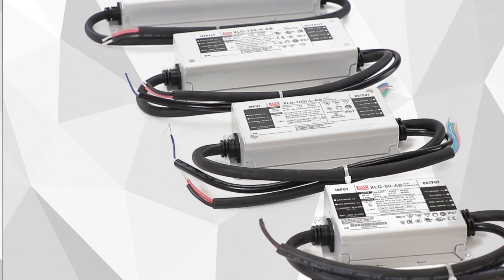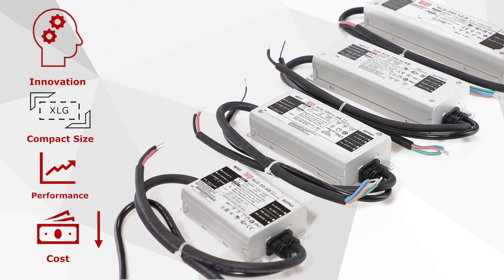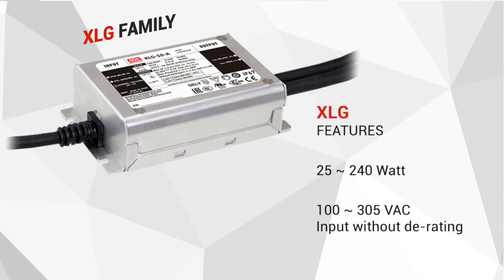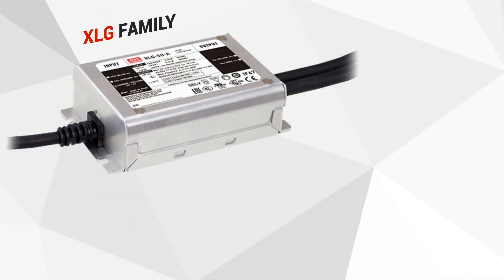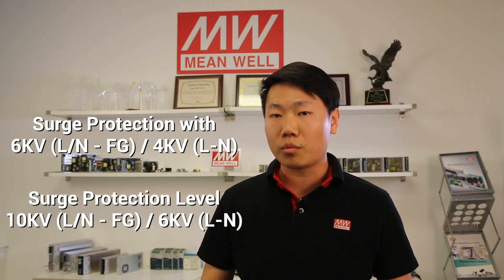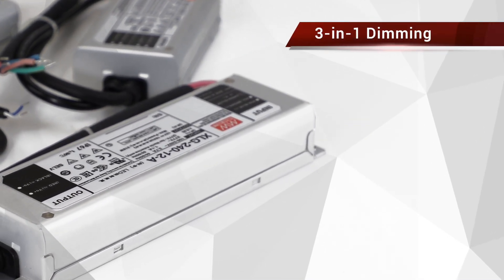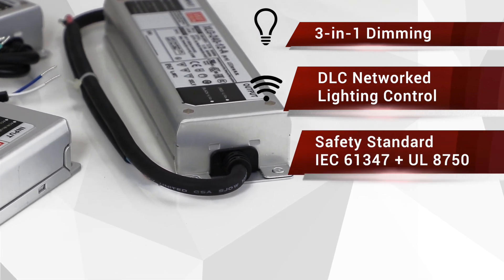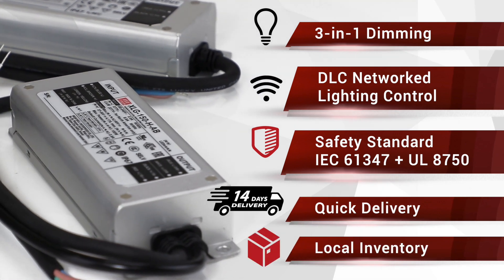Unprecedented Powerful LED Driver-- XLG Series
For LED luminaires application, MEAN WELL officially releases the new generation waterproof LED driver series—XLG series. The whole XLG series, which has been highly expected by the market, covers from 25W to 240W. It can be used for LED Bay light/Streetlight/Horticulture lighting and flood light applications.